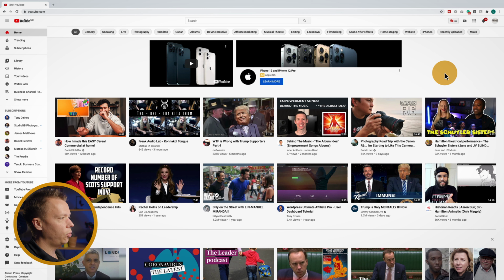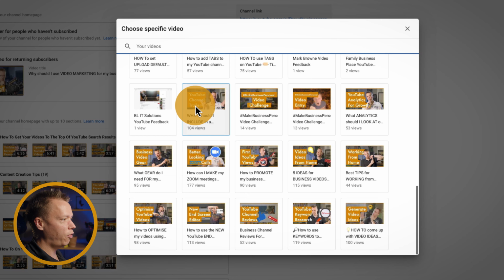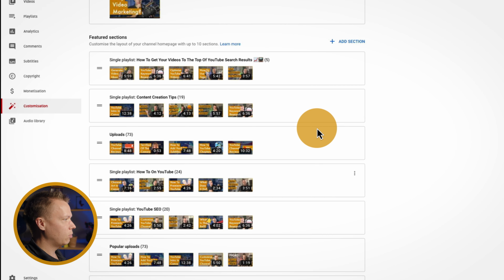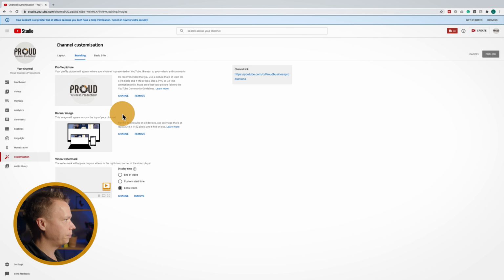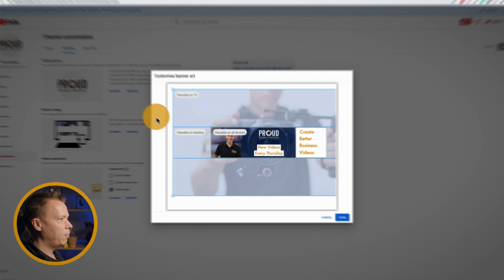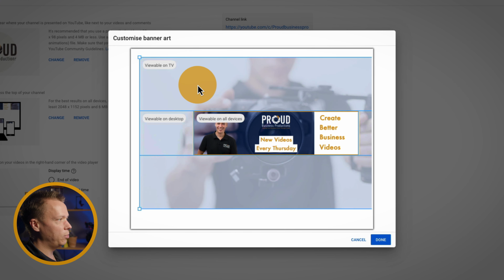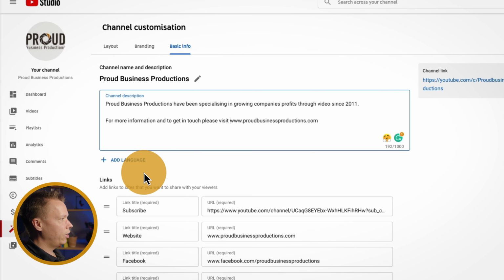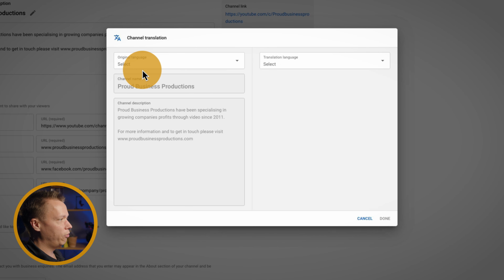How to customise my YouTube channel 2020 - Learn the new customise channel page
YouTube has just released a new way to customise your YouTube channel.  I will guide you through how to customise my YouTube channel in 2020.

Learn how to edit your business videos to make them look more professional with my new Thinkific course

Video is vital for marketing, yet most business videos get lost online - which wastes time and money.  At Proud Business Productions we produce high-quality video content and get it seen by potential customers, creating a powerful marketing tool to grow your profits.

Why should I customise my channel? 0:00
How to get to the customise page 0:29
How to add a trailer 0:54
How to change the YouTube channel layout 1:33
How to change your banner image 3:00
How to add a video watermark 4:35
Where to edit your channel description 5:23
How to translate your channel name and description 5:46
How to add links to your channel 6:25
How to add links to your banner image 7:13
Where to add your email address 7:52
A look at the channel 8:07